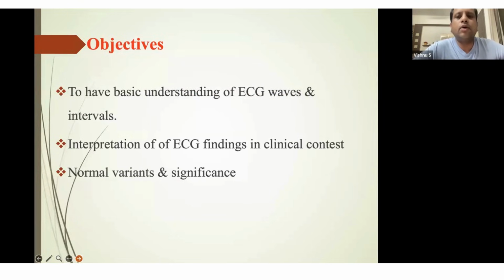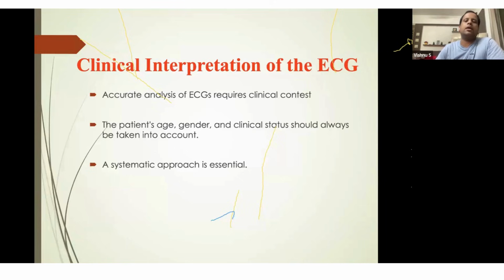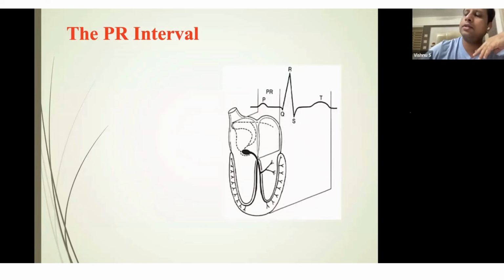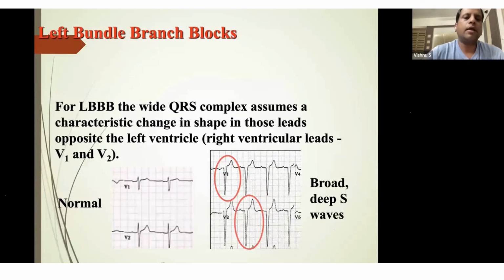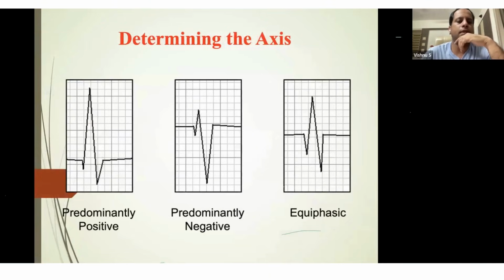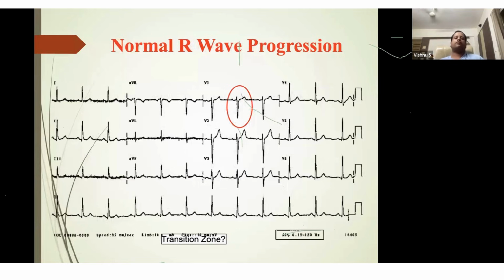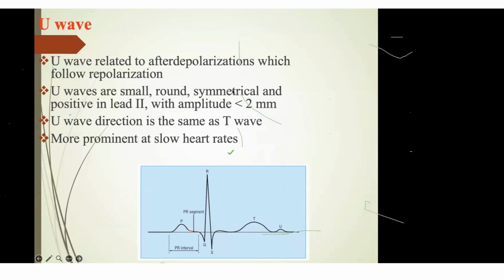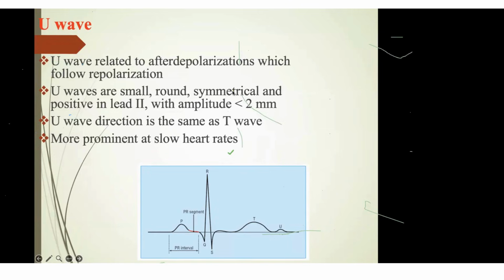ECG Interpretation – Part 1 | Basics | KGMOA Webinar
ECG Part I – Basics
A comprehensive introductory webinar on understanding and interpreting ECGs, conducted under the State Academic Cell, KGMOA.

👨‍⚕️ Speaker: Dr. Vishnu S
MD, DM (SCTIMST), PDF
Consultant Interventional Cardiologist
Caritas Hospital, Kottayam

KGMOA State Leadership

Dr. Sunil PK – State President
Dr. Jobin G Joseph – General Secretary
Dr. Srikanth D – State Treasurer
Dr. Bejoy CP – Managing Editor

👥 Organised by — State Academic Cell, KGMOA

Dr. Vipin Varkey
Dr. Minu Krishnan
Dr. Praveen KS
Dr. Abhilash Purushothaman